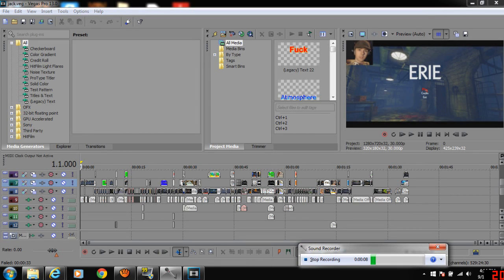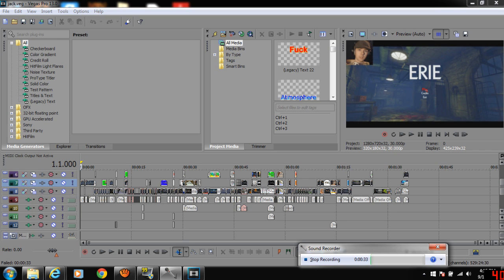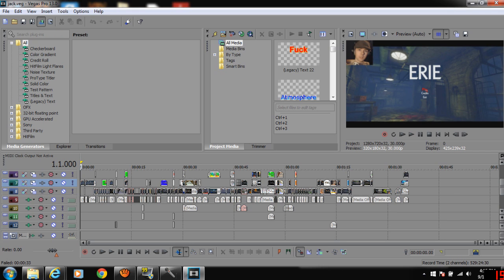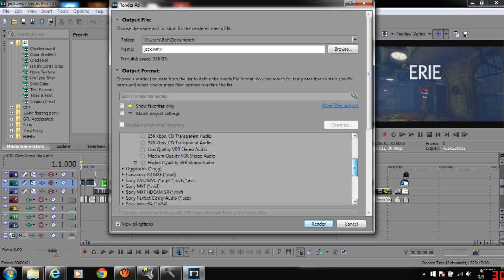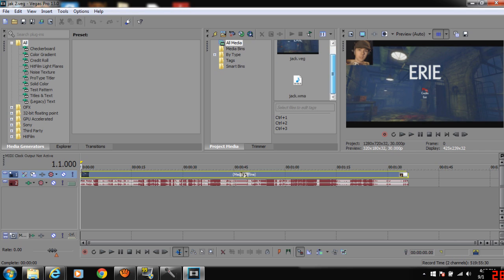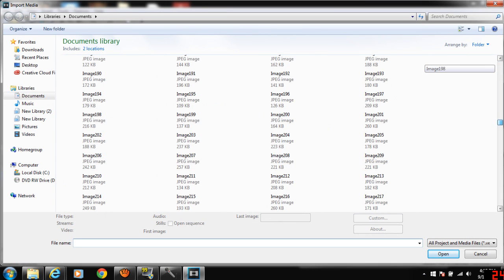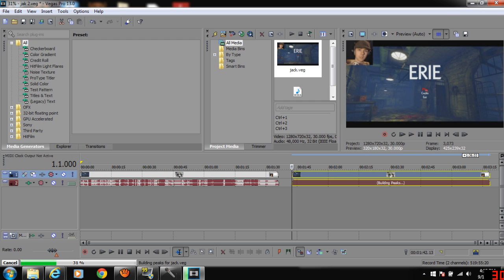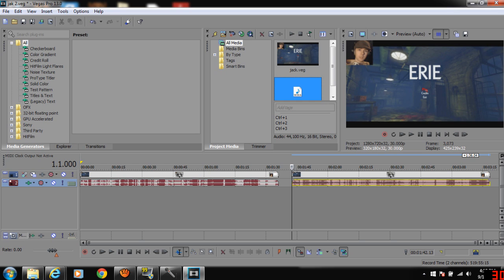Sony Vegas tutorial: how to render your video project without vegas crashing every 5 seconds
Are you tired of Vegas constantly crashing when you try to render a project. have you gotten to the point were you've given up on sony and switched to adobe premiere, well with this simple rendering trick you'll be saving your self a lot of time and a lot of money. I made this because upbeatguy kj was having problems rendering a video, so I made this tutorial to help him and who ever else is having this problem.